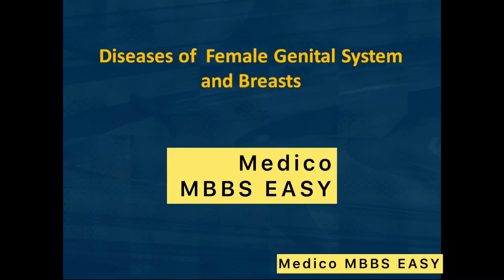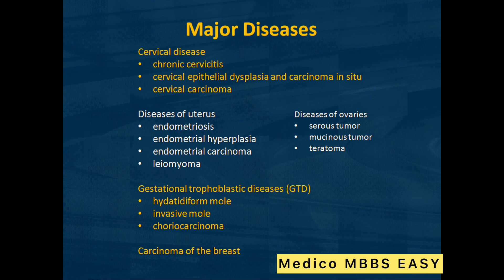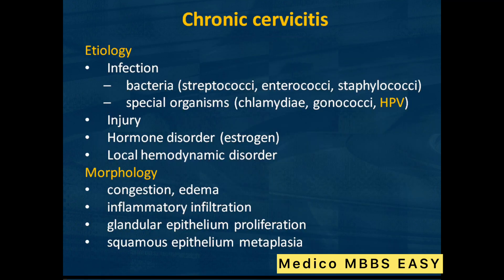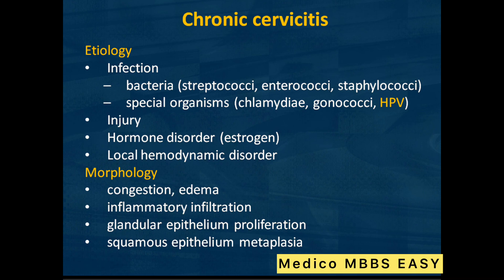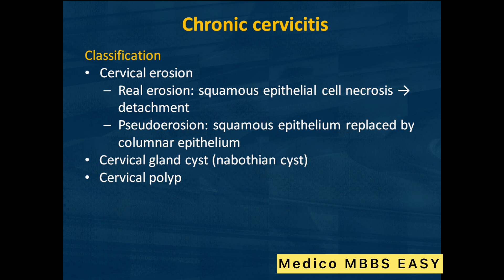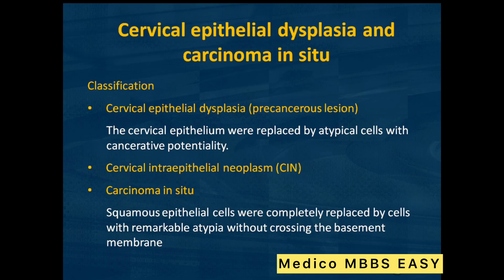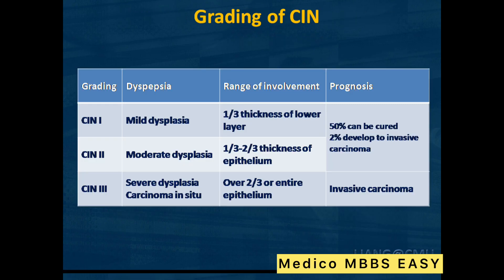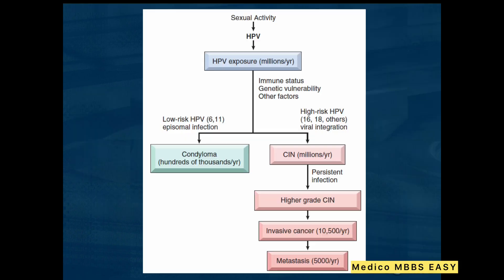Disease of Female genital system |chronic cervicitis|cervical epithelial dysplasia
In this video we will learn about the female genital disease

Disease of Female genital system |
chronic cervicitis|cervical epithelial dysplasia |cervical carcinoma |